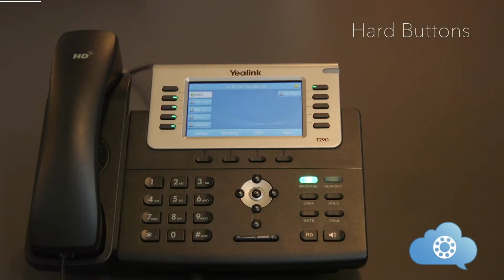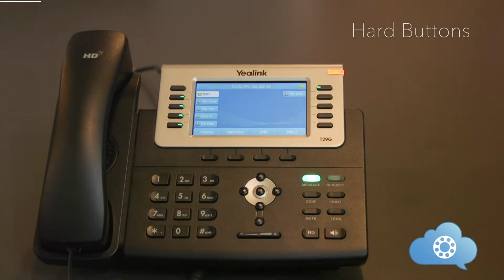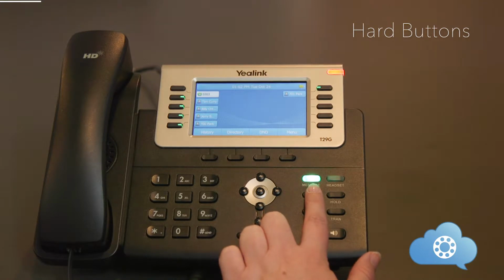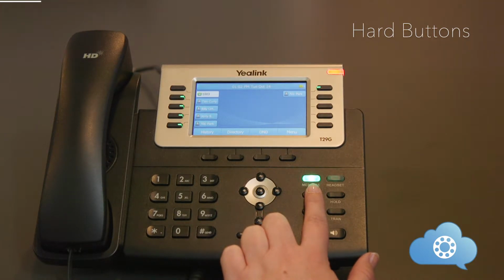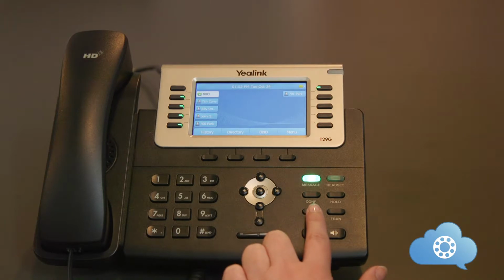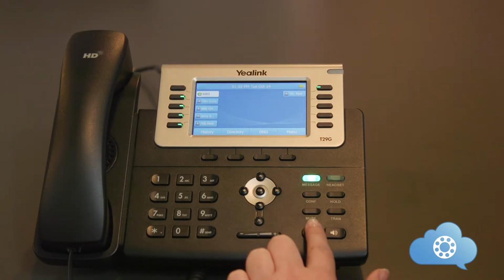Using the Buttons on Your Yealink Phone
This video will demonstrate how to use the different buttons on your Yealink phone with the Level365 Unified Communications platform.